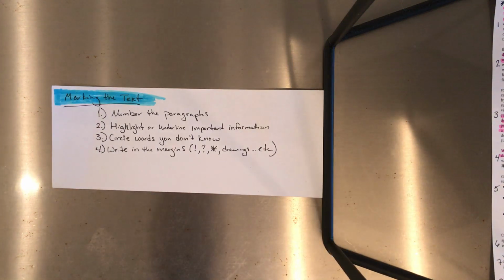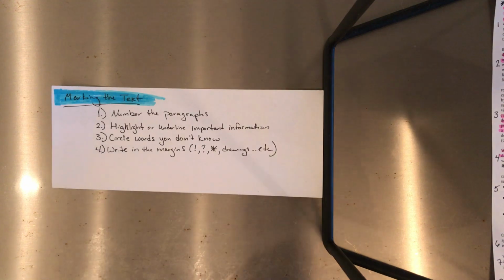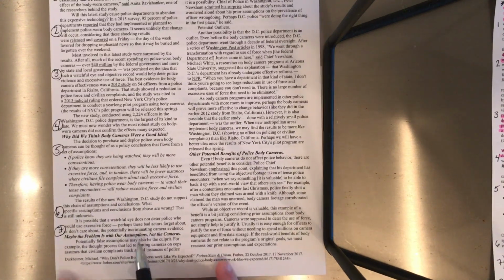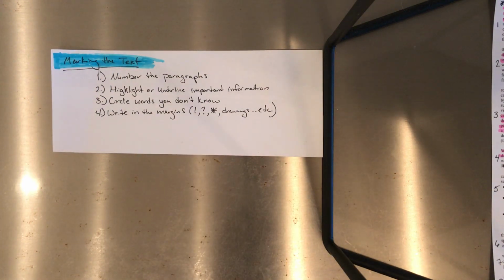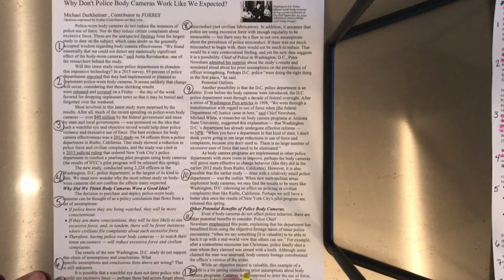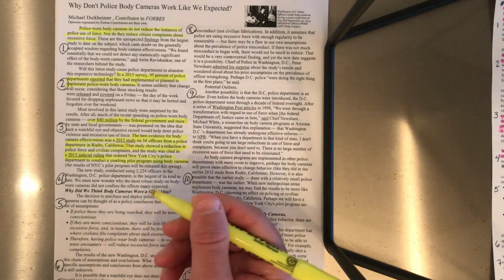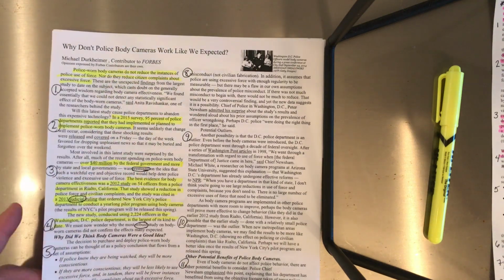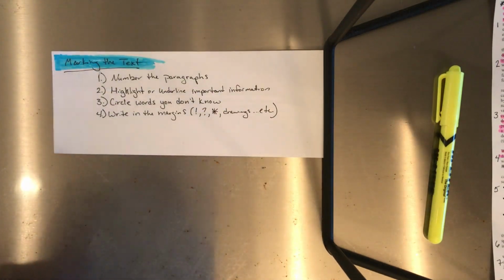Marking the Text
Mister P's beginning steps on how to mark the text.